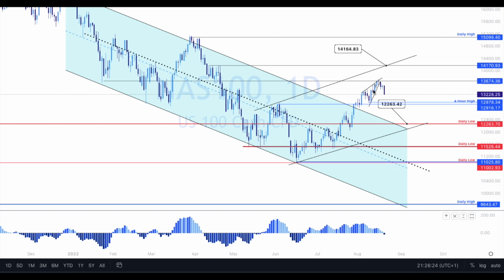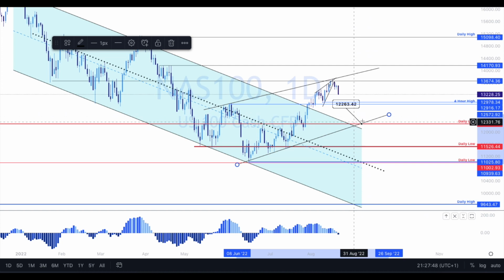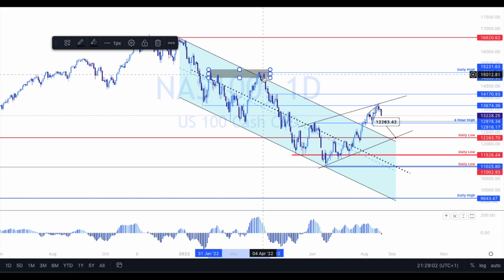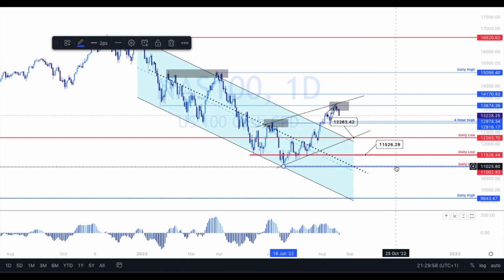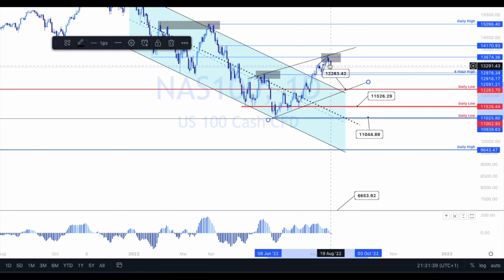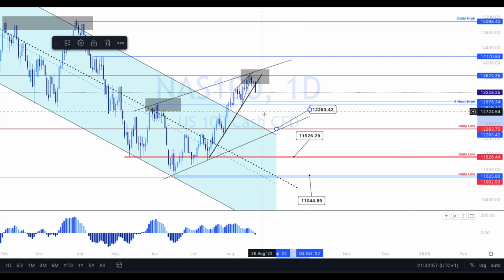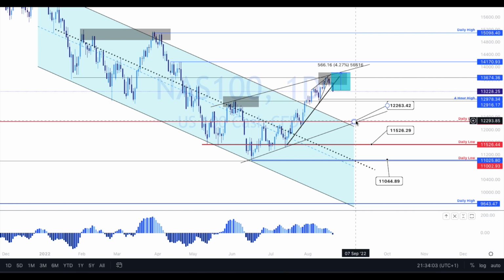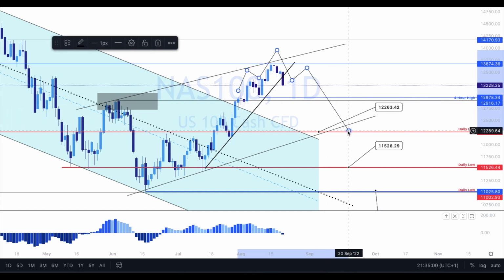NAS100 Analysis Today - 21st Aug Daily Time Frame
NAS100 analysis today Sunday 21st Aug 2022

nas100 ustech100 ustech ustechfamily nasdaq100 forex forextrading forextrader forexsignals forexmarket forexeducation forexlife NAS100AnalysisToday PipsandPoints ShortNAS100 SellingNAS100 Pips & Points is a participant in the Amazon Services LLC Associates Program, an affiliate advertising program designed to provide a means for sites to earn advertising fees by advertising and linking to amazon.com